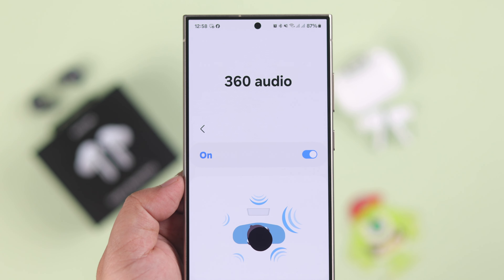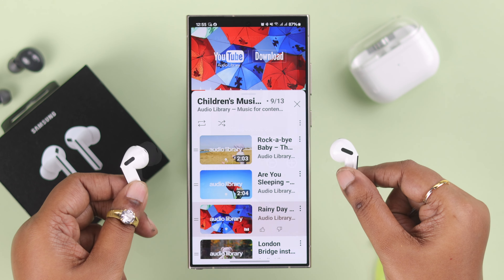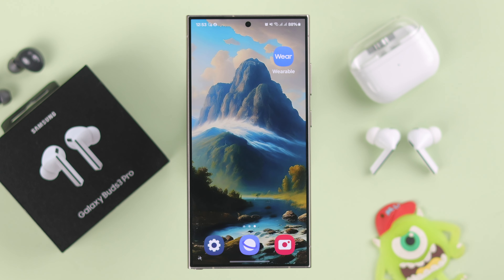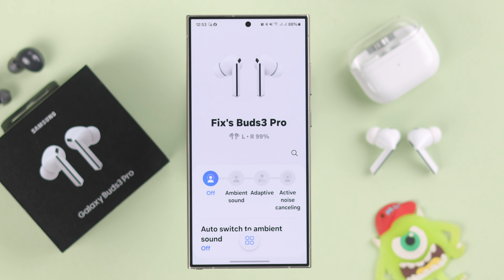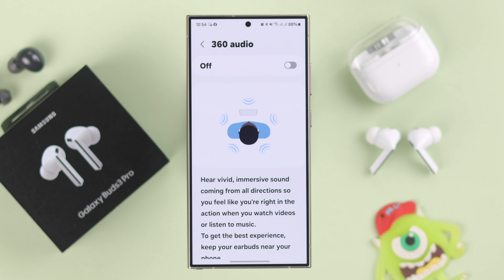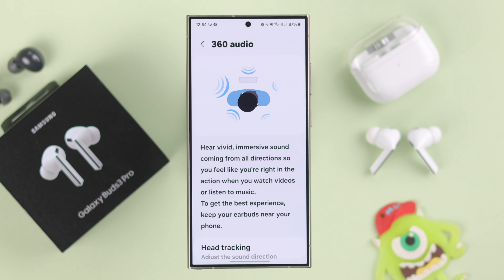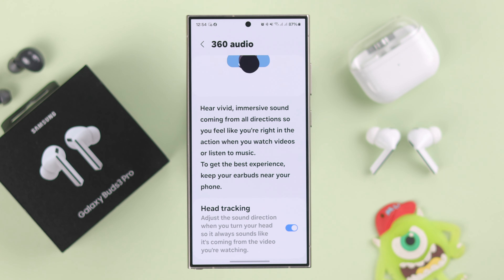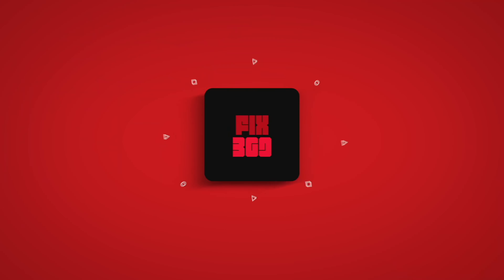Samsung Galaxy Buds 3 Pro: How to Use 360 Audio Features!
Don’t know how to use 360 audio features on your Samsung Galaxy Buds3 Pro to get the surround sound effect to elevate your listening experience? Can’t activate the Spatial Audio feature on Galaxy Buds3 Pro, and do you want to know how to do it? Well, you’ve come to the right video.

In this video, the Fix369 Team will show the step-by-step guide to turn on and off 360 audio features on Galaxy Buds 3 Pro effectively.